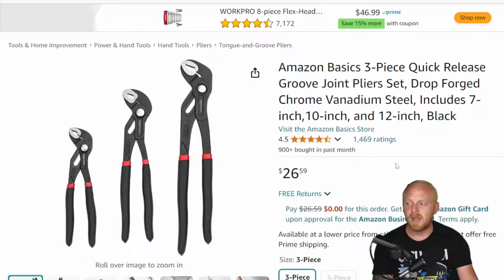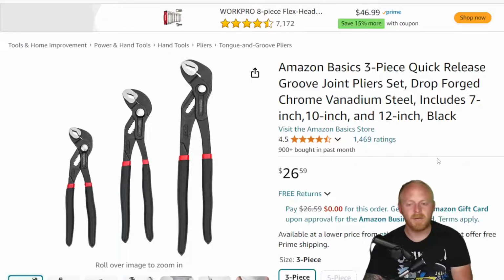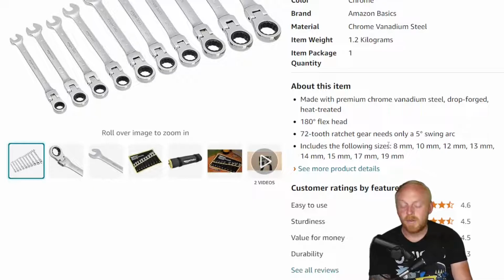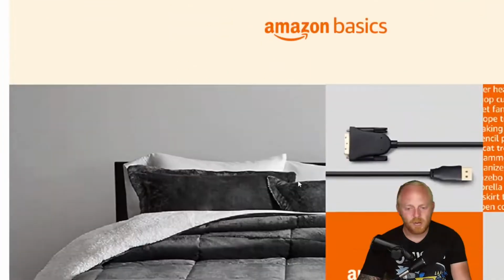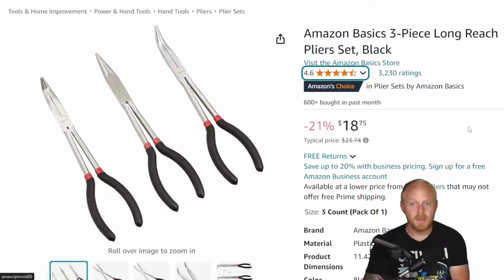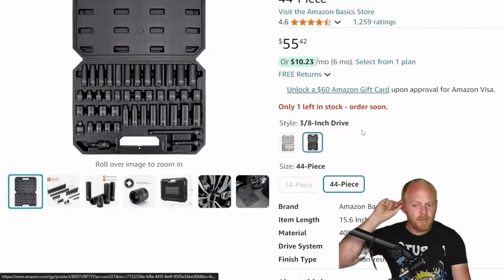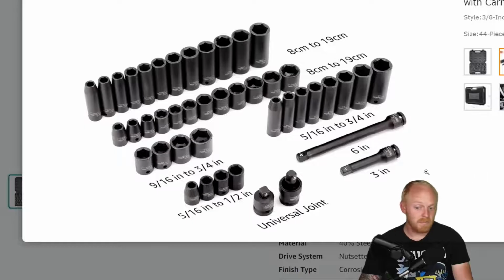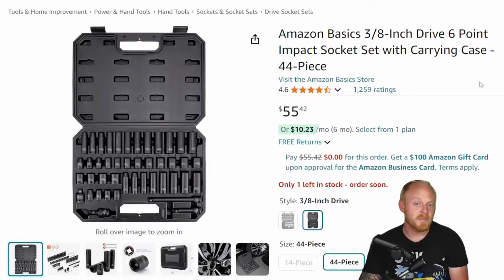Amazon Basics Best Tools Are they worth it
Here I am going over 4 of the best amazon basics brand tools. I will have many tools that I suggest linked in the TOOLS and TOOLS CONT Link if you are interested.
Impact Sockets - Keeps going out of stock
WEBSITES